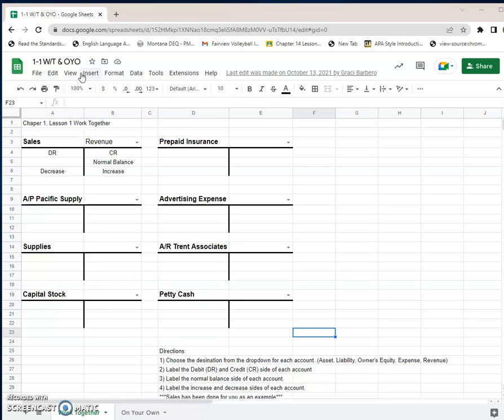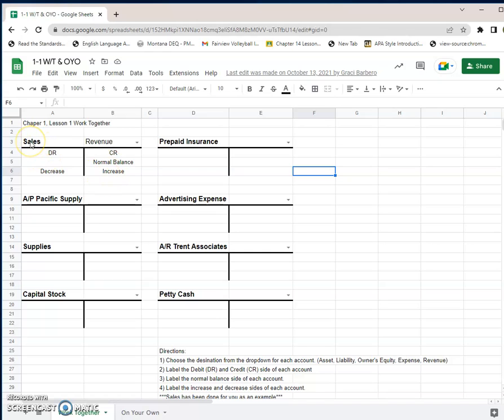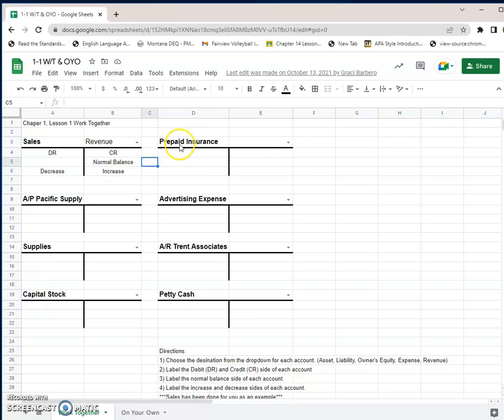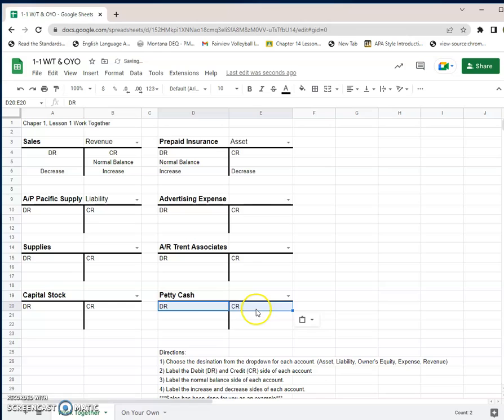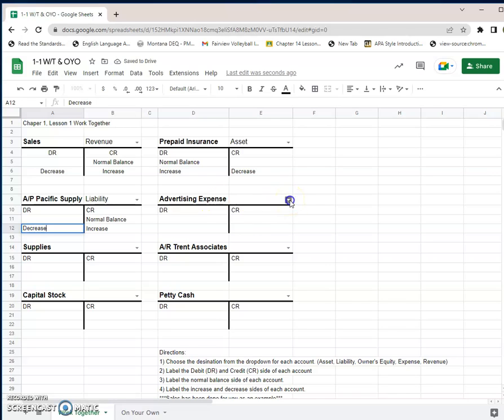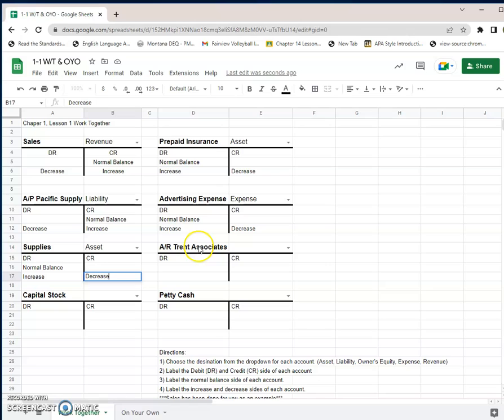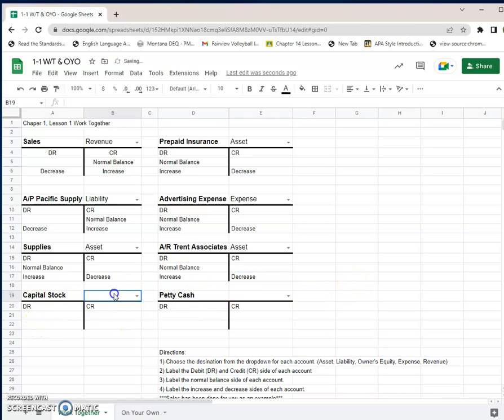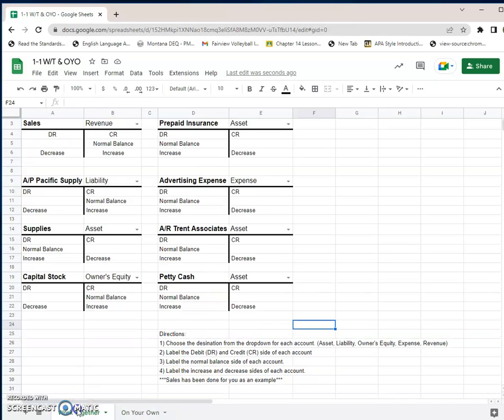Acct 2 1-1 Work Together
This video takes students through the Accounting 2, Chapter 1, Lesson 1 work-together problem. This lesson is a review on T-Accounts and students will designate the debit/credit sides of the account, normal balance, and type of account, as well as which side is an increase to the account and a decrease to the account.